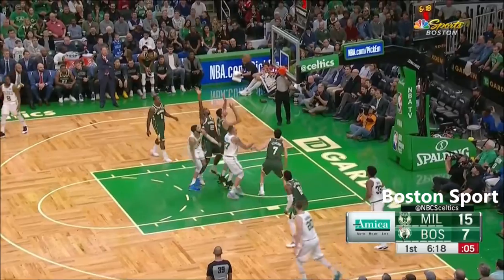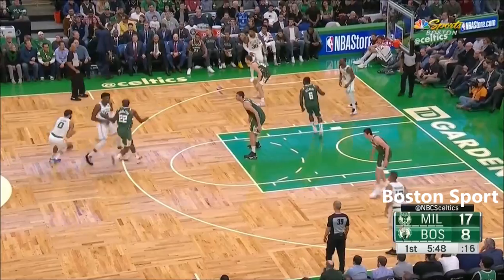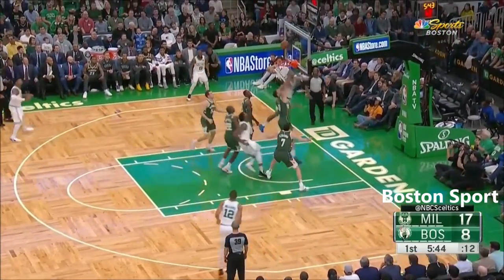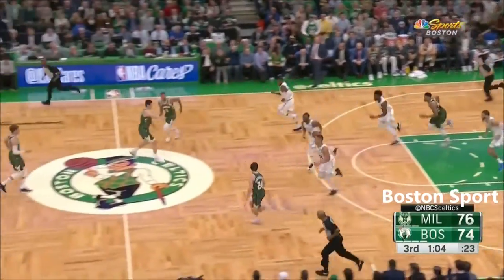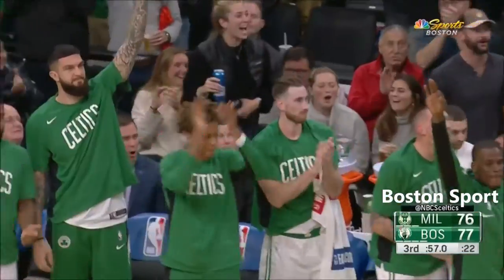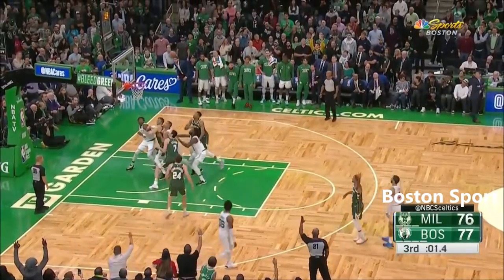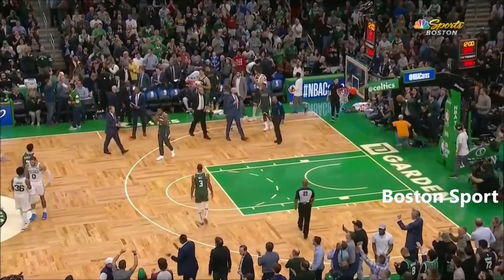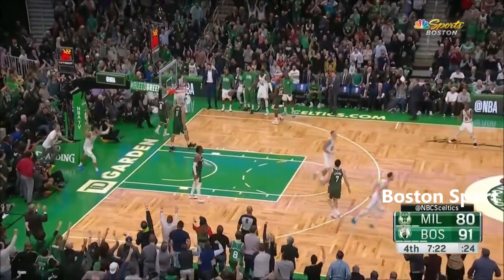Jayson Tatum - 25 points, 4 rebounds, 2 assists, 1 block - Milwaukee Bucks @ Boston Celtics